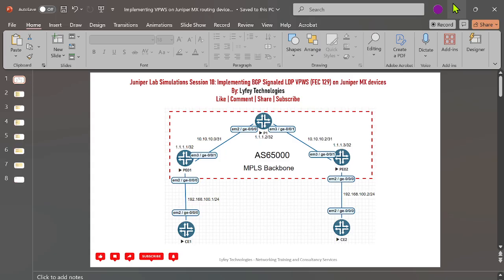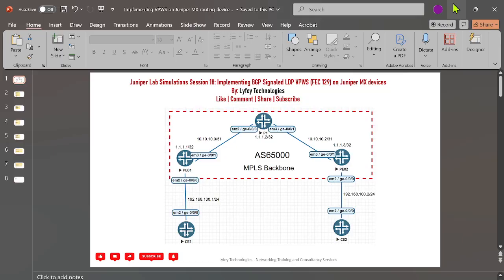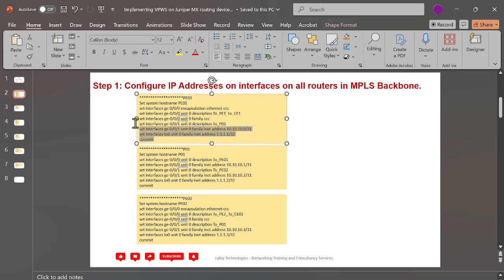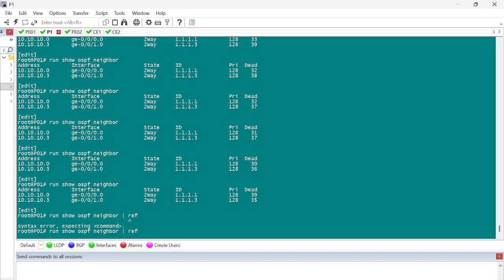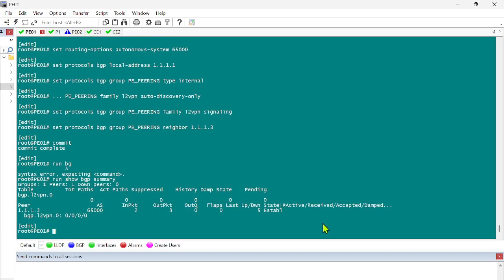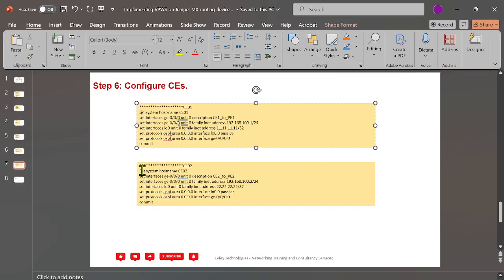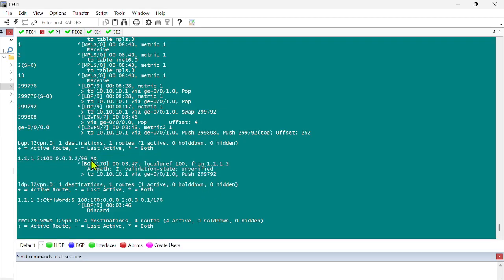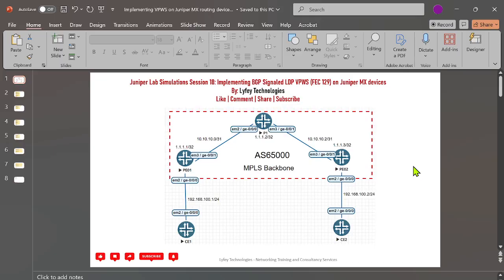Juniper Lab Simulations Session 18: Implementing BGP Signaled LDP VPWS (FEC 129) on Juniper routers